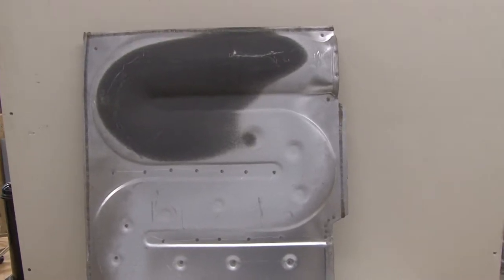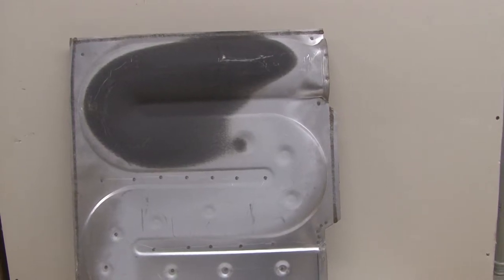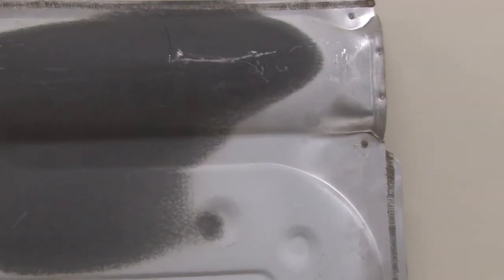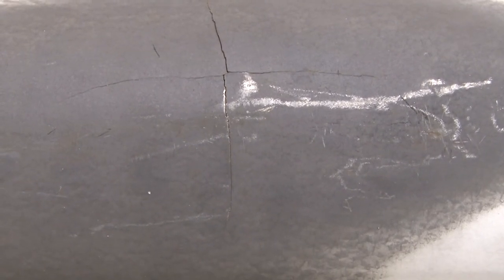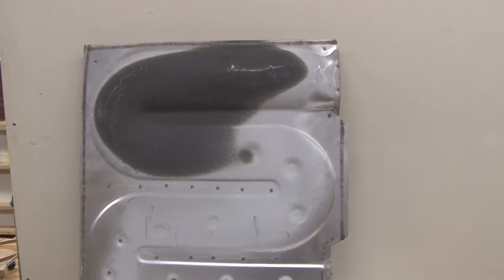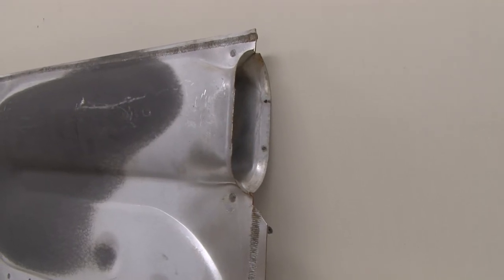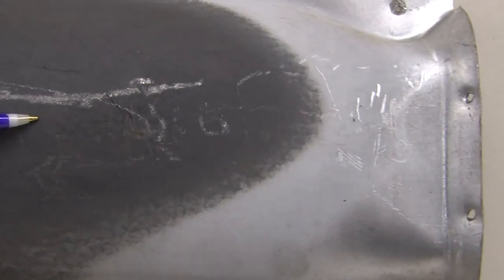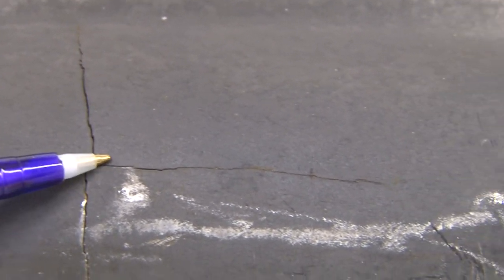Damage Heat Exchanger